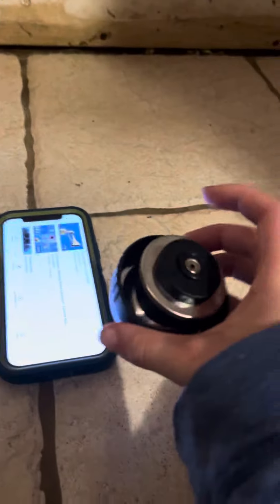Homemade Tornado Siren￼￼